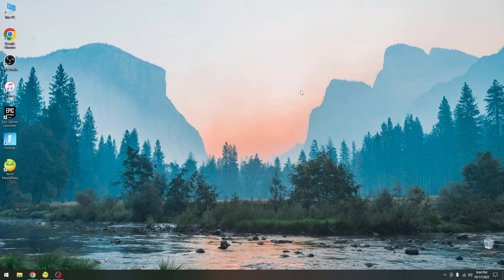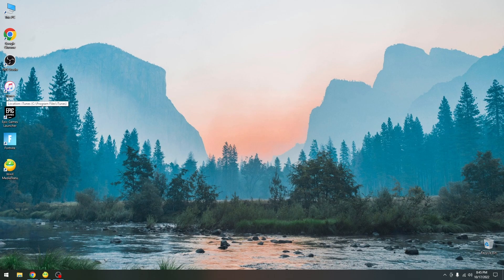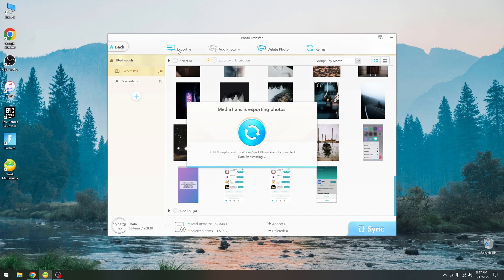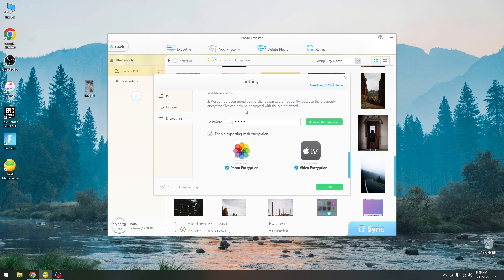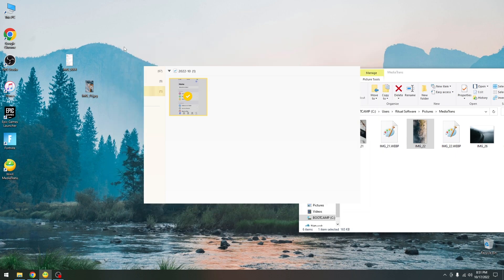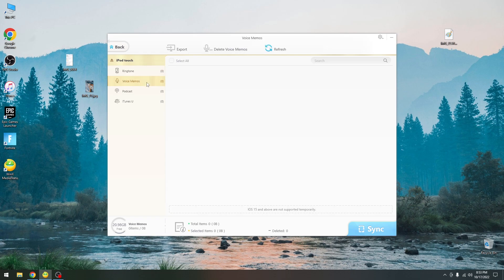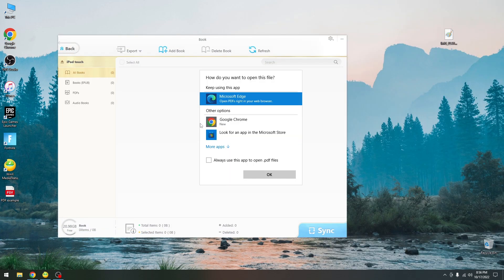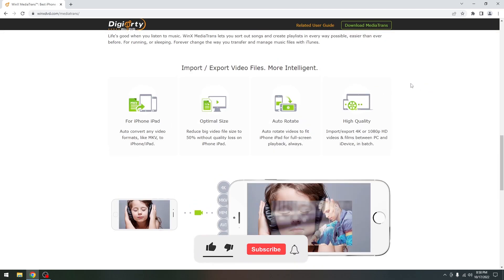iOS 10 - 16.1 How To Easily Transfer Your Photos / Voice Memos & Data From iPhone To PC + Encryption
In today's video, I will show you how you can easily manage the data on your iPhone, iPad, and iPod touch, running iOS 7.0 all the way up to iOS 16.1 using WinX MediaTrans. You can easily transfer your photos and even encrypt the data with a password in order to easily protect it from unauthorized access.

MediaTrans also allows you to back up your photos in a password-protected, encrypted format which allows you to protect the private photos on your device. In fact, you can use MediaTrans to encrypt any photo with a password, even the photos that aren't from your phone. This is a nice way to ensure a sensitive or personal photo remains private on a shared PC.

~ GeoSn0w